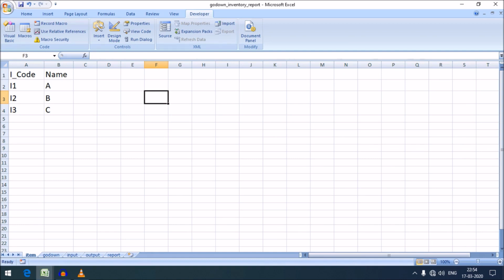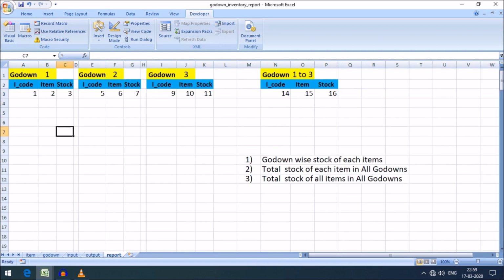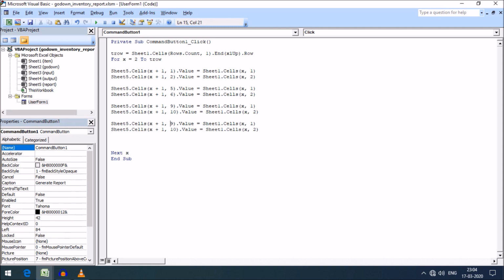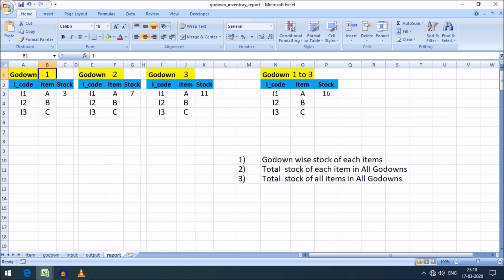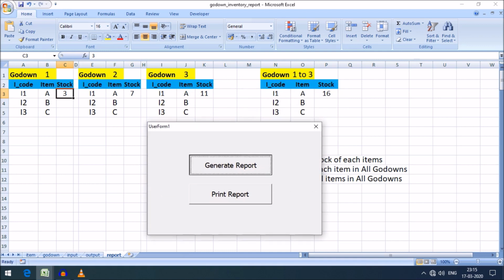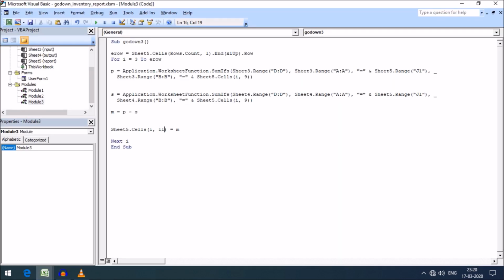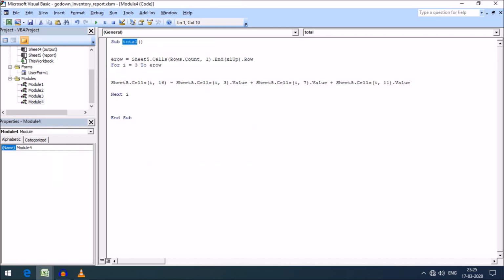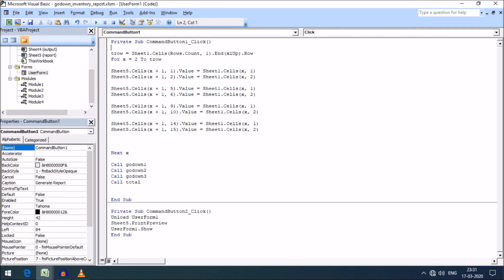How to Maintain Godown Inventory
Friends , here you find the Excel VBA code to generate and print the report of godown inventory. Here you can find the simple process of maintaining godown inventory where  a business concern deals in more than one items and store them in more than one godowns. Here you find (1) Item wise stock of each godown (2) Total Stock of specific item in all godowns (3) Total Stock of all items in all godowns. All are done with simple VBA codes written  under  two command buttons .Hope this will be helpful for excel VBA beginners and advanced learners.